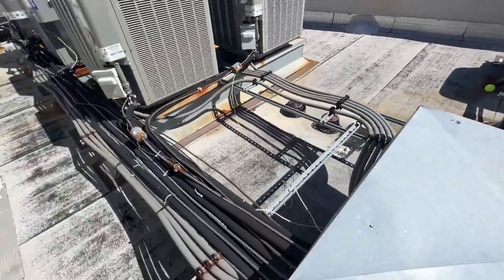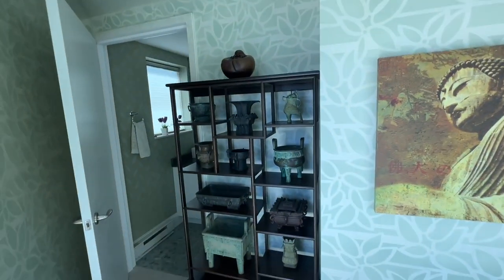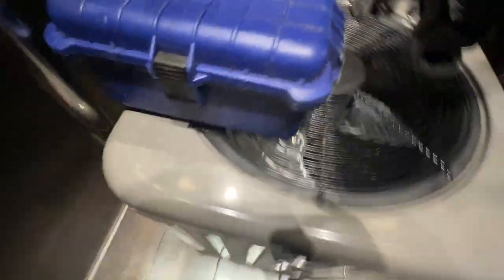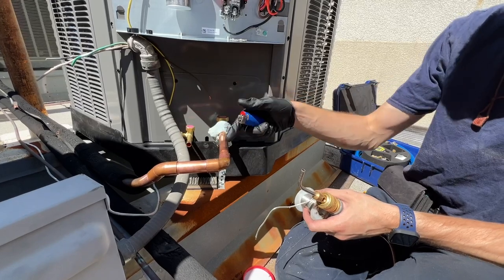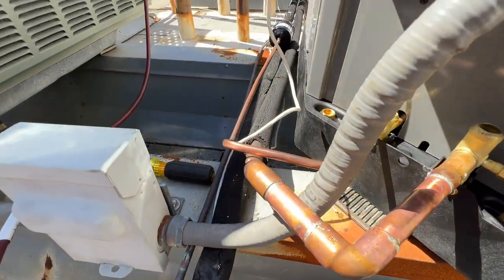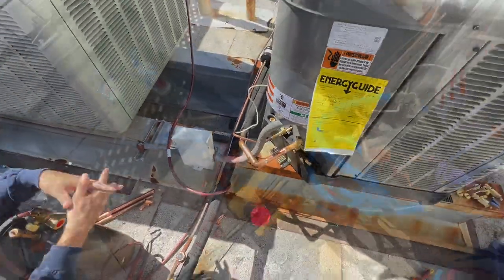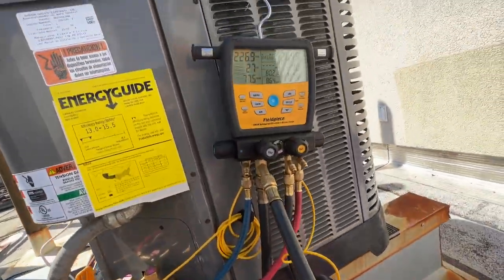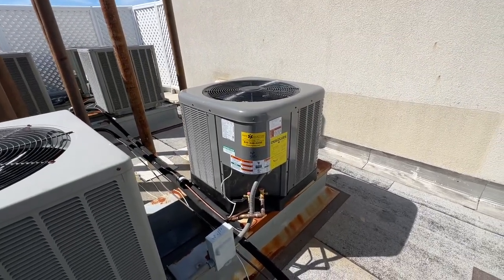Replacing Rusted-Out WeatherKing R410a Condenser on a Rooftop! Rheem 3 Ton Condenser Installation!!!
I hope you enjoyed. Please leave any thoughts, feedback, comments, criticism, or advice in the comment section.

Below are links to my most important tools that I carry daily, and links to reach me through different methods of social media!

Knipex V02"Cobra" Pliers Set (3 Piece)

Klein Tools Insulated Screwdriver, 8-in-1
Klein Tools CL800 Digital Clamp Meter

Klein Tools 27-in-1 Tool with Torx

Crescent 8" Adjustable Wrench

Milwaukee Long Nose Pliers

Milwaukee Wire Stripping and Reaming Pliers,

Bondhus Allen Wrench Set

Klein Tools 8-Inch Torpedo Level

MILWAUKEE  Snips Serrated

Yellow Jacket Service Wratchet Wrench

Klein Tools 65064 Hex Head 2-in-1 Nut Driver, 1/4-Inch and 5/16-Inch

UEi DTH35 Digital HVAC Psychrometer
LESOVI Fishing Lure Boxe

Li'l Popper G33-039

Keychain Tape Meas

LENOX Tubing Cutter

Klein Tools HVAC 3-in-1 Pocket Screwdriver

Bosch 20 Piece Impact Tough Drill Driver Set